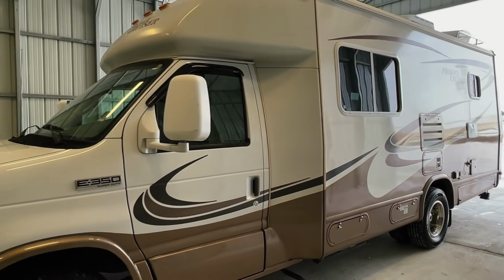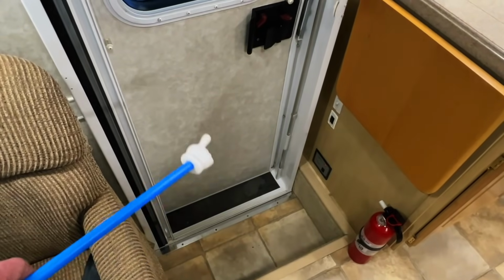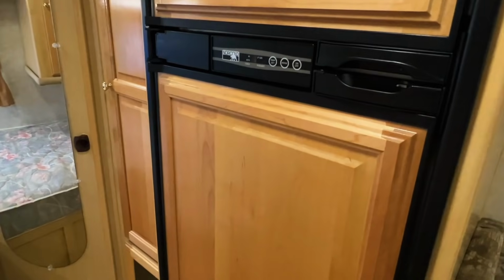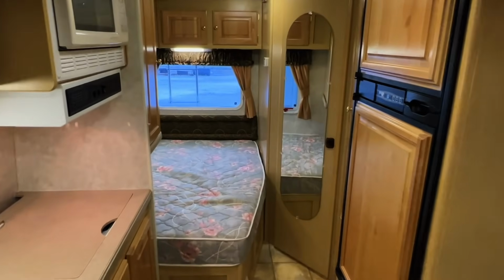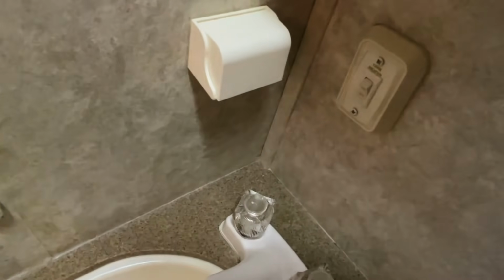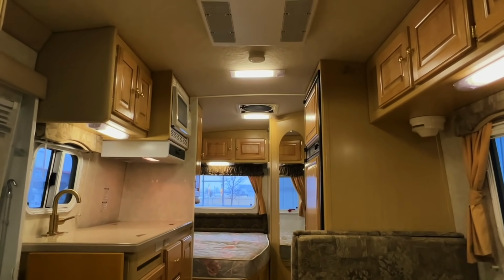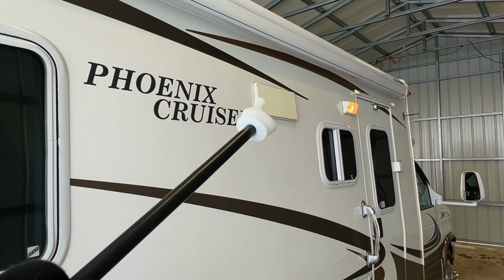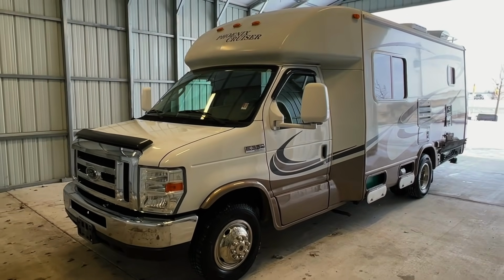2008 Phoenix Cruiser M-2350 Class B+ RV Motorhome SOLD SOLD SOLD truckandrv.com